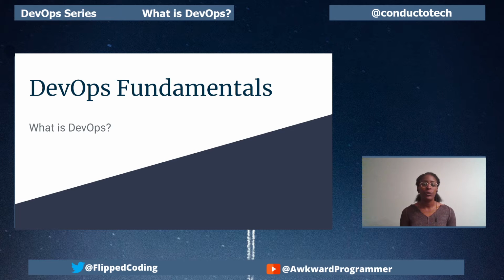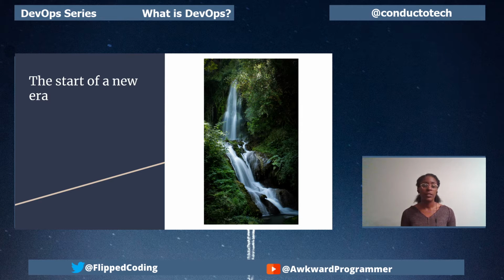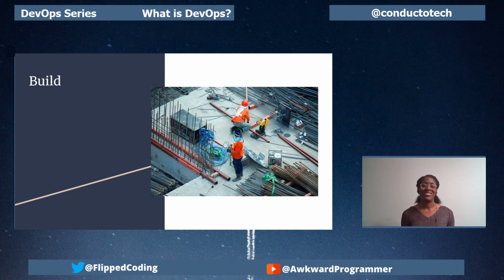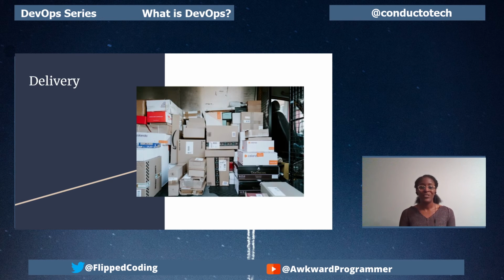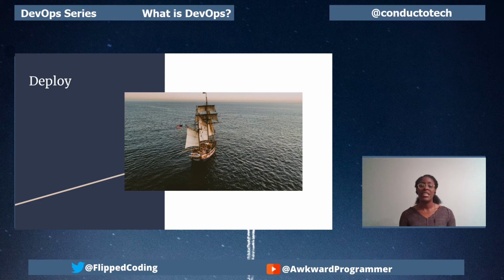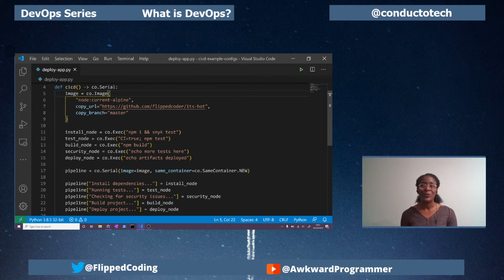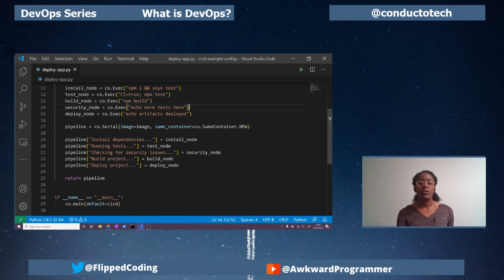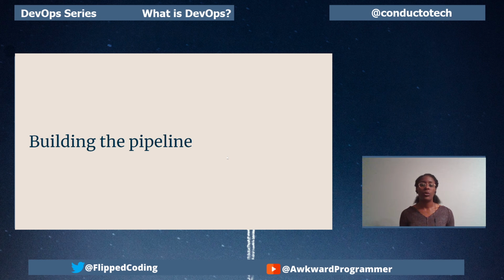What is DevOps?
You'll learn about some of the basic concepts that make up the DevOps methodology and why we use it.